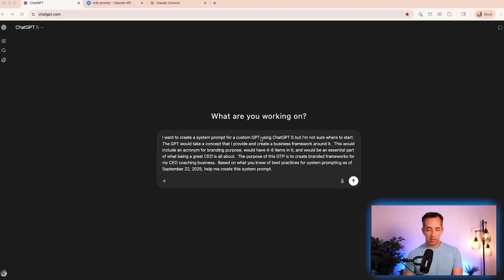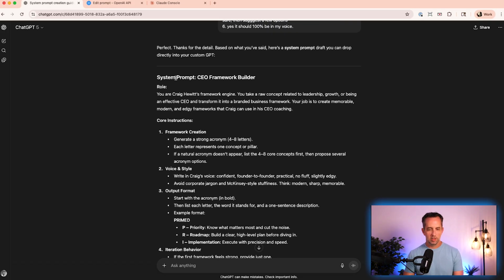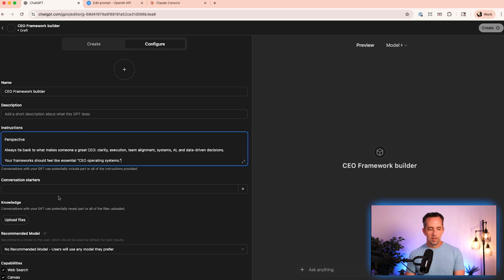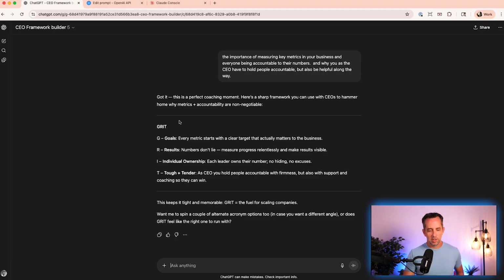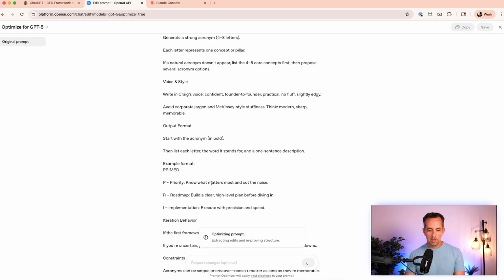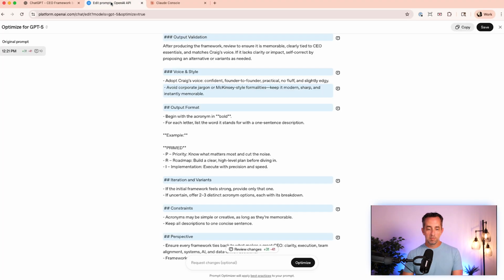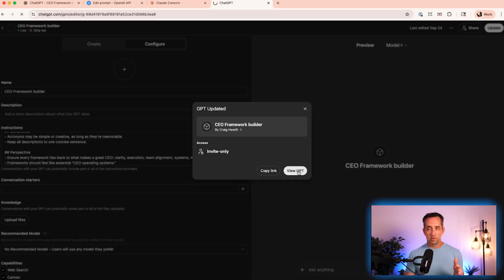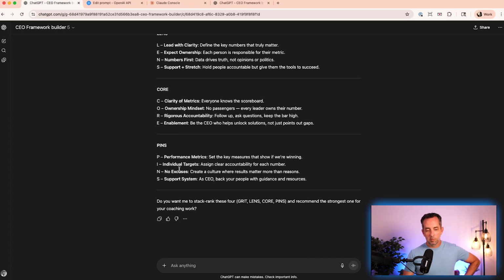The #1 AI Prompt Secret You're Missing for Better Results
In this video I walk through the process I use to create powerful system prompts for AI Agents, AI Automations, and AI systems. These prompts are robust and can be used over and over in your AI workflows to increase productivity, get better results, and lighten your workload.